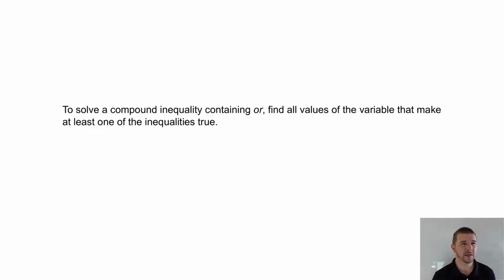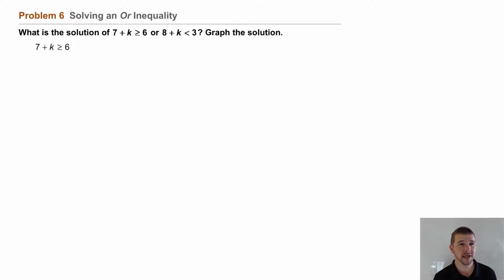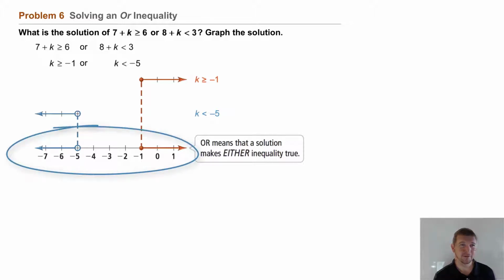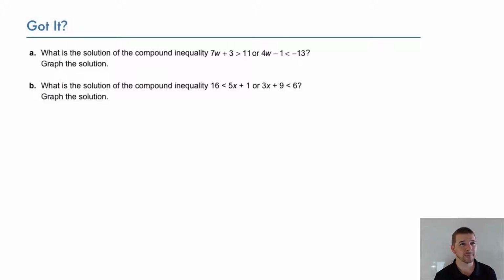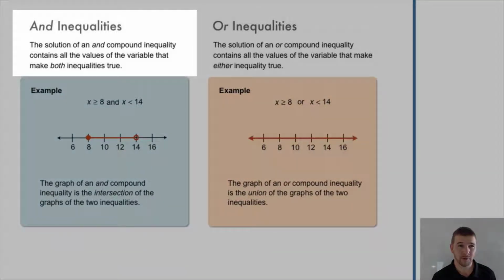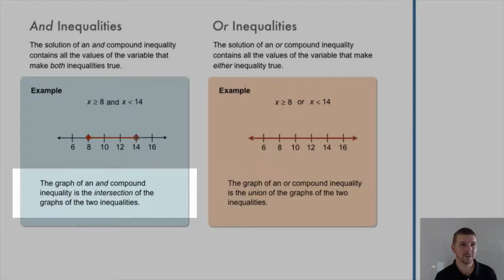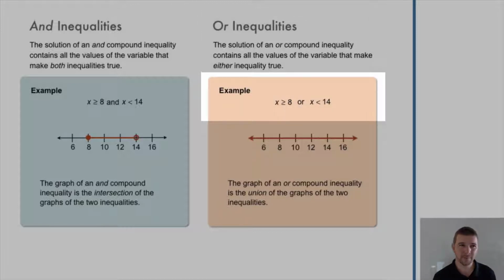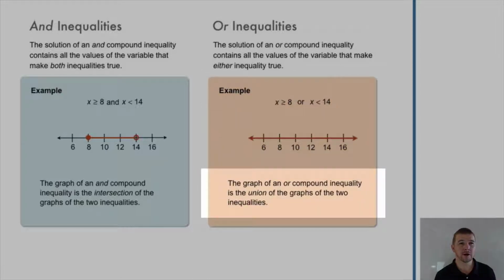Algebra 2 1-5 Solving Inequalities: Problem 6 - Solving an Or Inequality